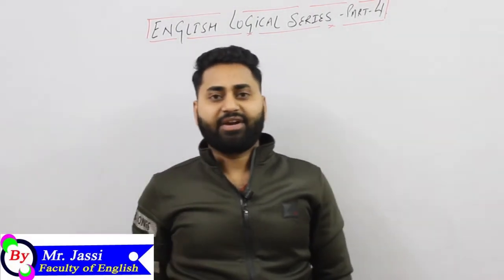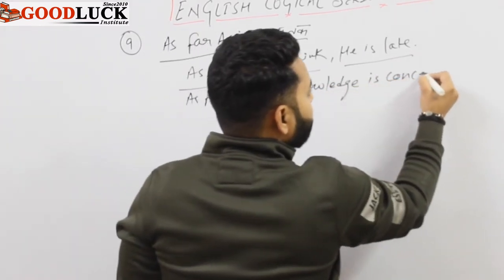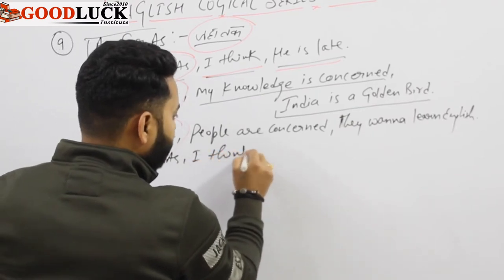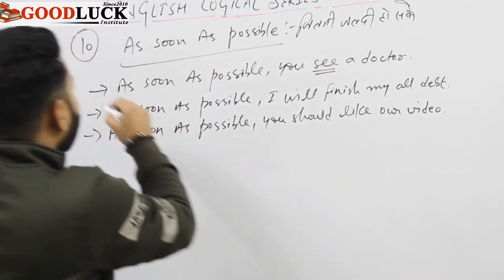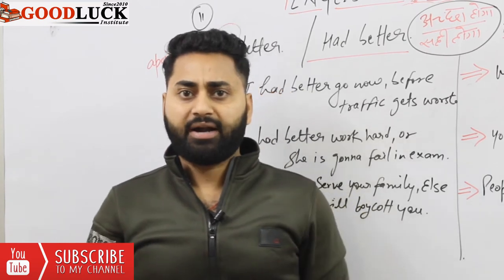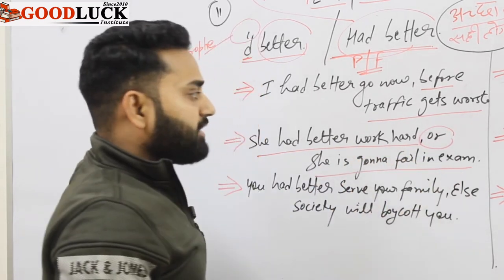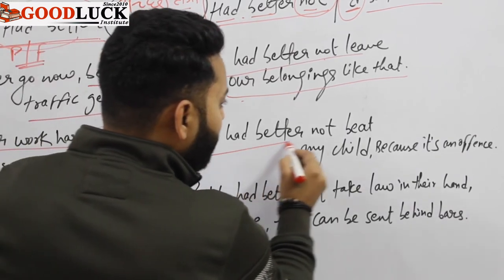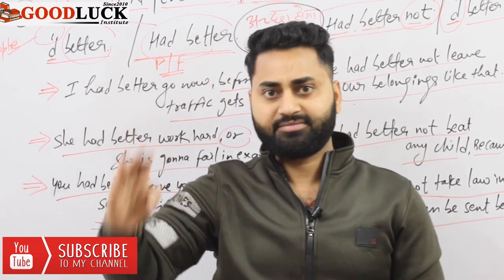Use of Had better , as far as & As soon as possible || English Logical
About :-This is official YOUTUBE CHANNEL of GOODLUCK INSTITUTE . This channel has many English E-learning Videos for viewers who are interested in learning Spoken English. It is an English Language Institute with its vision of making people capable of learningEenglish with its EnglishforSuccess mission ... we have an easy and fun loving way to enrich students in their confidence in English